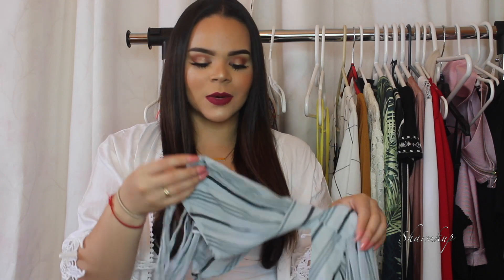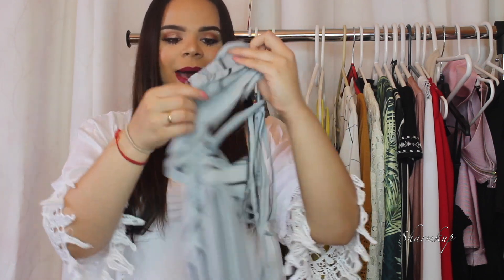Summer Vacation Haul|Sharmkup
Vacation Haul

Swim suit #1

Second Swin suit #2

Black two piece mesh swim suit .

White Kimono /Cover up